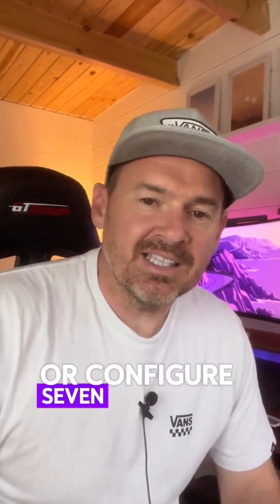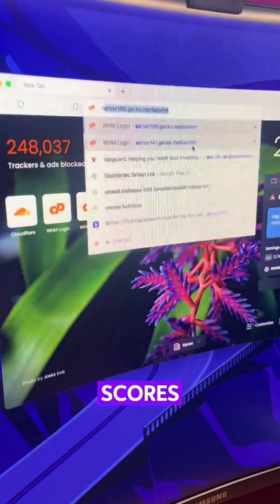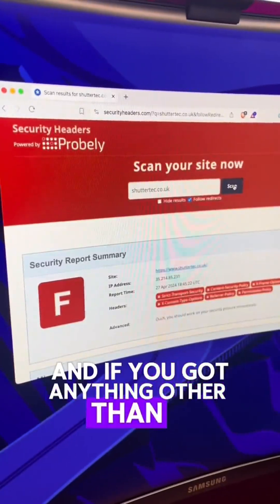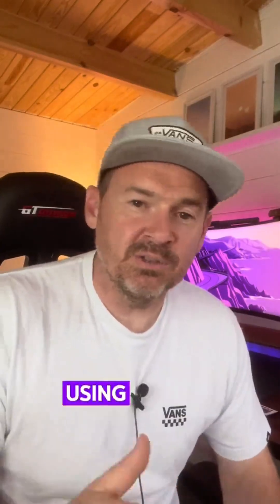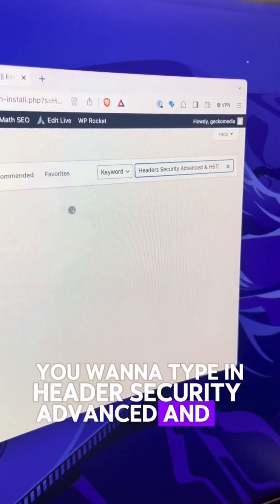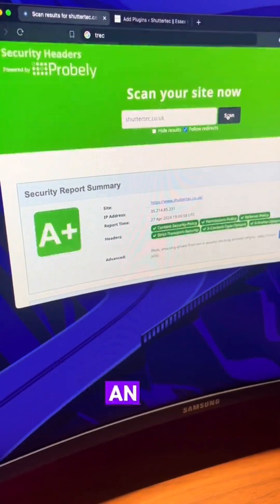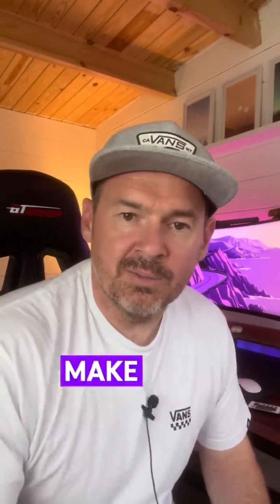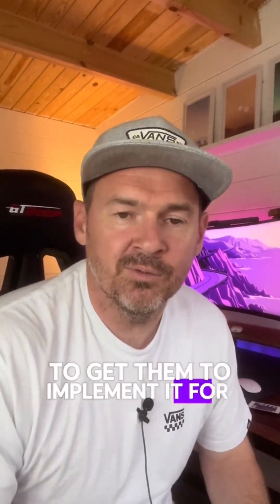SSL on its own isn’t enough to secure your website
SSL on its own isn’t enough to secure your website. You need to configure 7 additional headers to lock your site down.